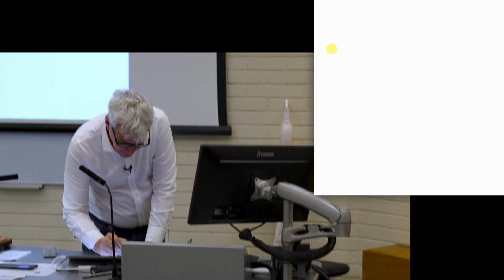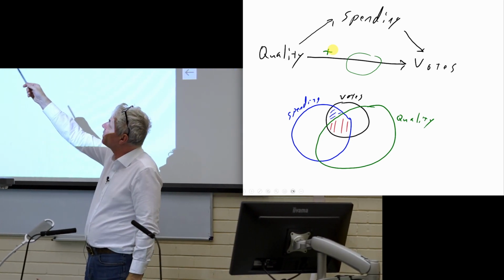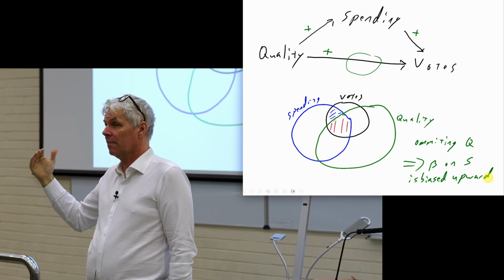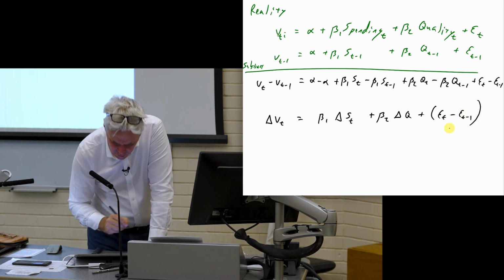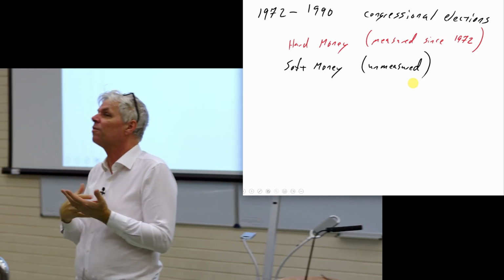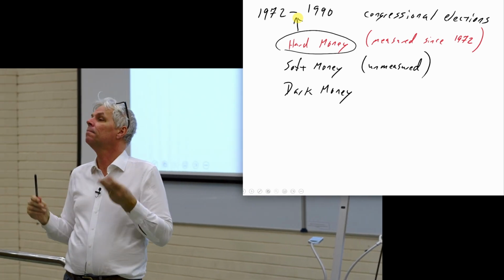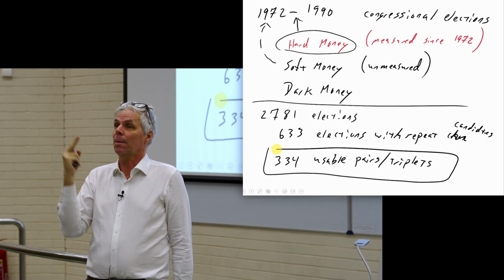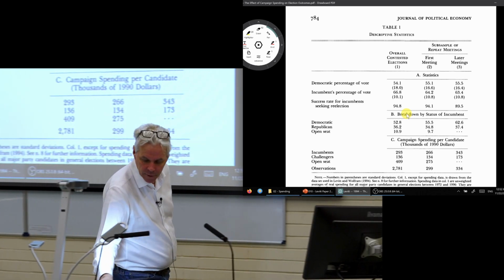Money in Politics -- Levitts clever way of dealing with the omitted variable problem